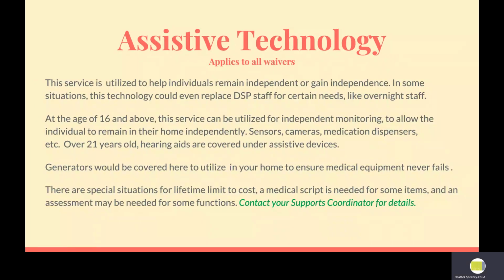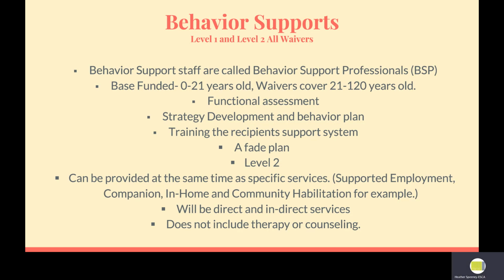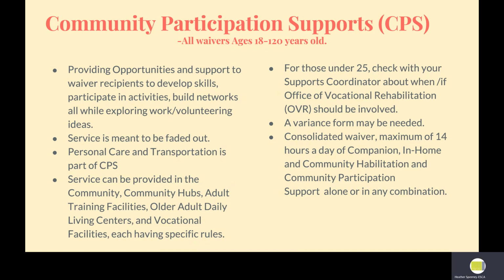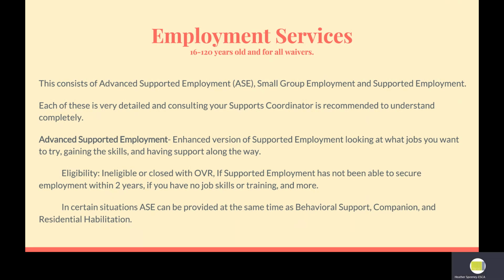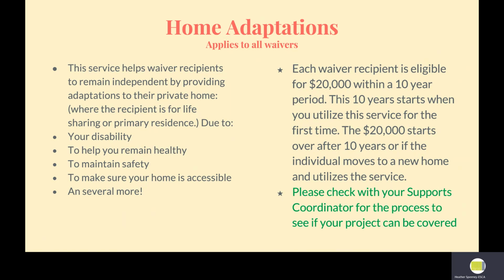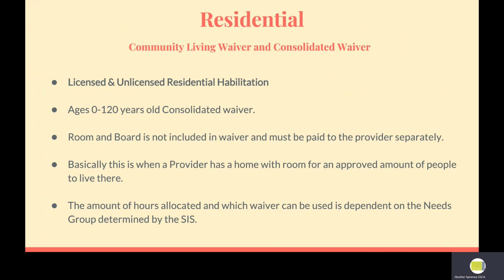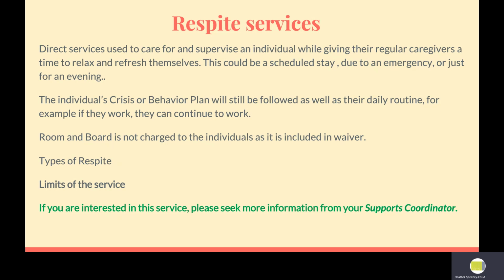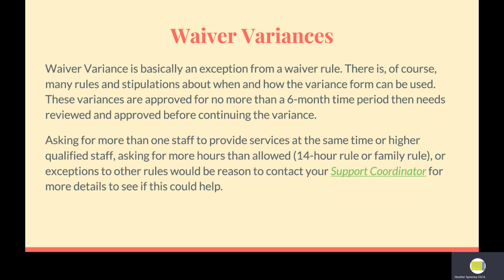IDD Autism Waiver Presentation : An Overview of Waiver Services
This is our 3rd video in this series on Introduction to Pennsylvania's IDD/Autism waiver system. The focus of this presentation is to bring awareness to some of the most helpful services. We would like to share a brief overview of these services so that those new to waiver can get an idea of what all Waiver can do for them.